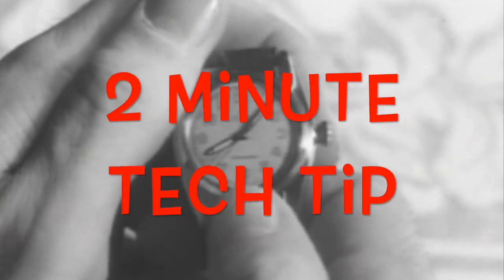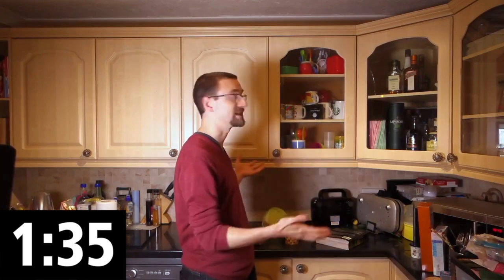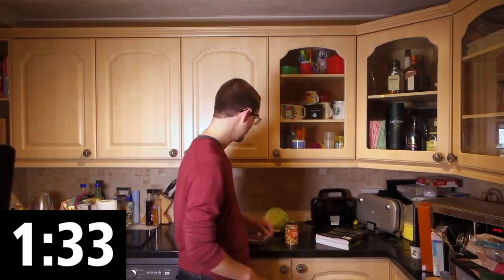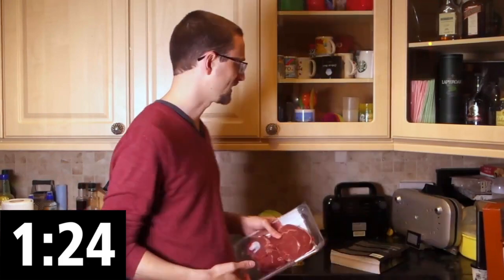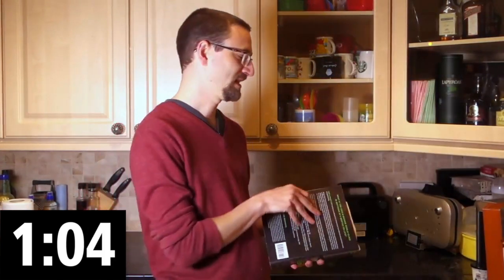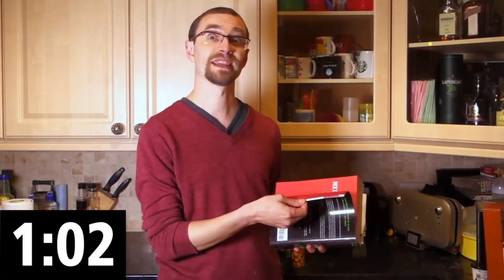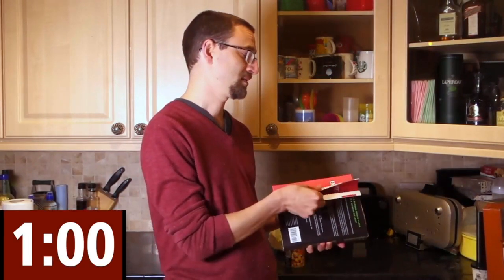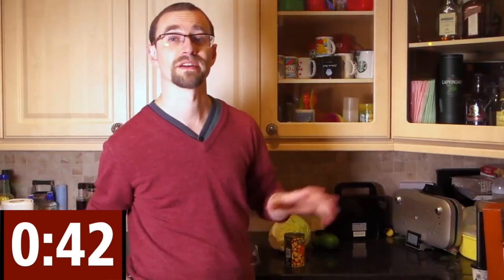Access vs. Filter in SQL Execution Plans | Chris Saxon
Chris Saxon, an SQL Developer Advocate with Oracle, takes to his kitchen to explain the differences between access and filter in an SQL execution plan.